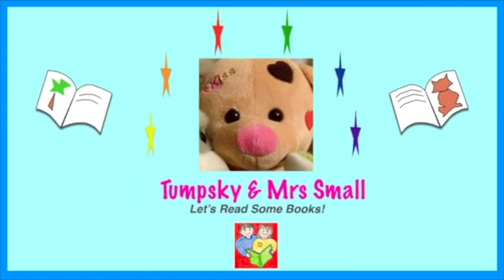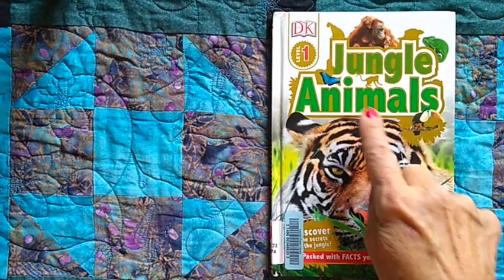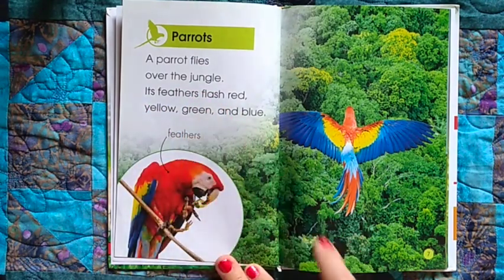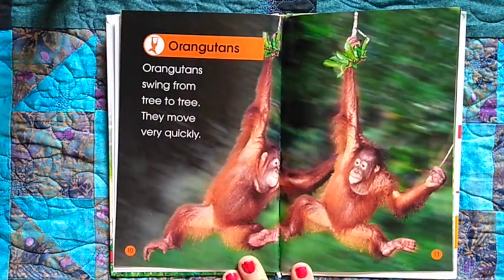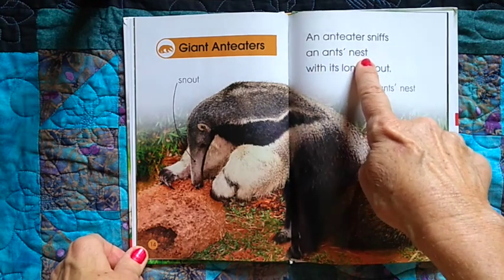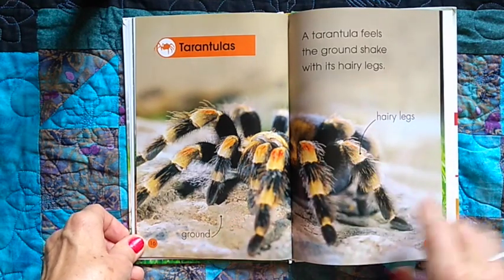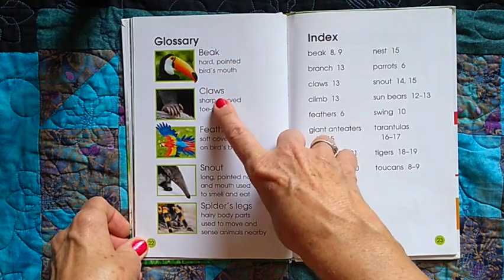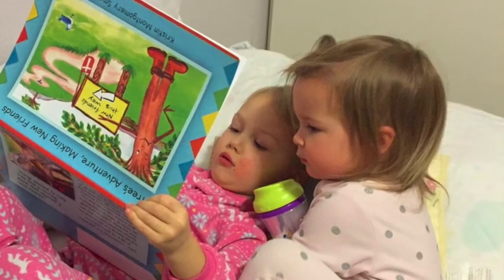Jungle Animals -:- Picture Book Read Aloud -:- Age 2-5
A "DK-1st level book" about animals of the jungle, read aloud picture-book with photographic images of the animals in action. It has follow-along, large size typesetting so it's easier for the younger to see the words. Mrs Small reads and follows the words while pointing to them.

“Hi, Tumpsky Fans! I'm a Pre-school teacher with an eagerness to get kids interested in books. I'm hoping these read books on video, will promote reading and encourage learning for all children. I read a variety of books for ages 2-11 on Youtube channel, Tumpsky and Mrs Small. I try to keep the stories fun, and also chose stories that lean toward educating in some way, shape or form. We have many picture-books read out loud. Often Puppets and Animation are incorporated to hold added interest and for fun. Please see our Play Lists